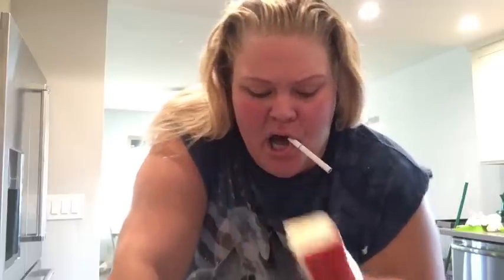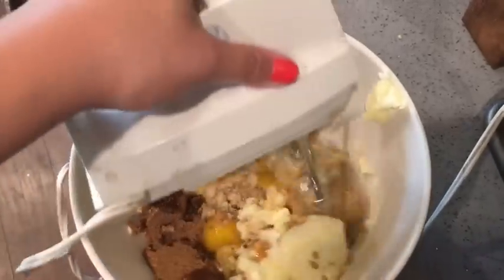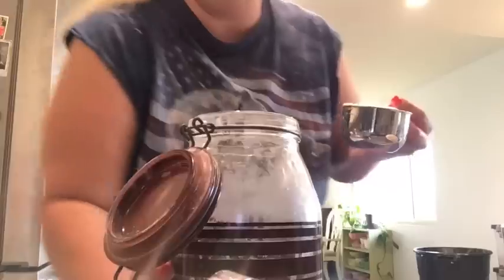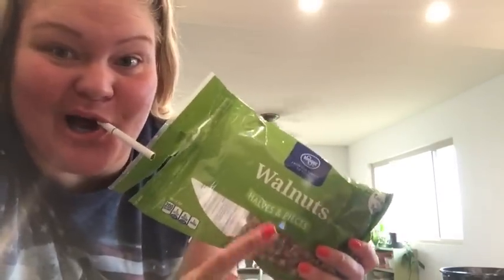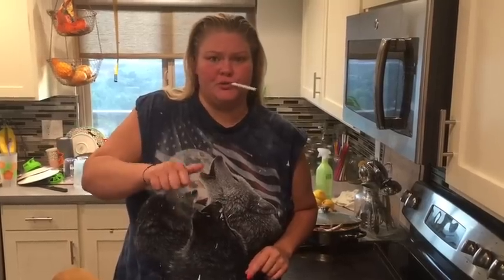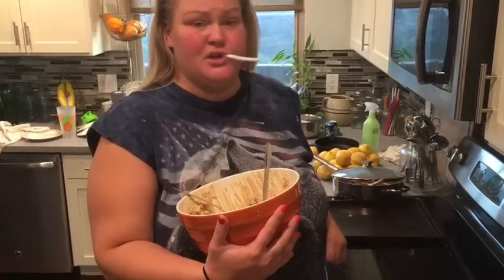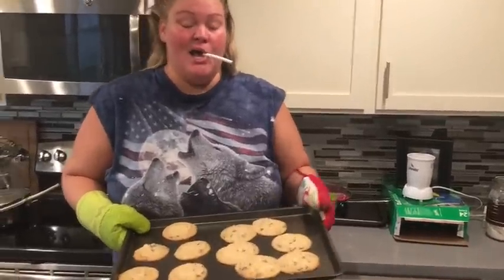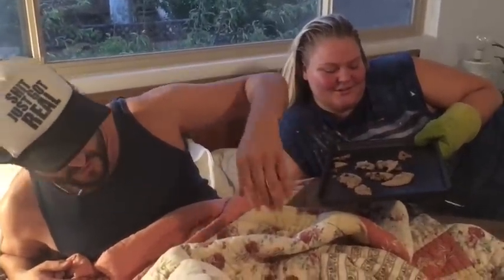Redneck cooking show - Tammy's cookies.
Trailer Trash Tammy makes some homemade cookies for some guy in her bed from last nights tinder date. These cookies are GOOOOOOOD! Try to make them yourselves!